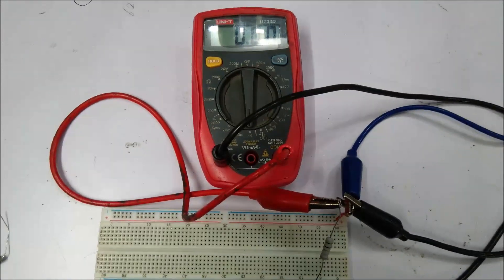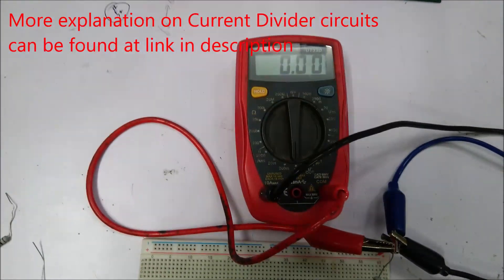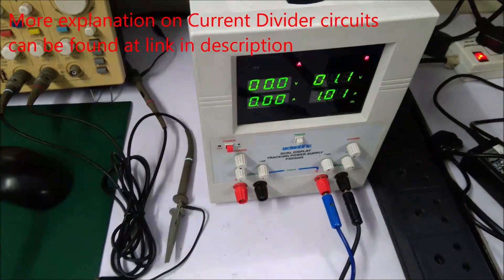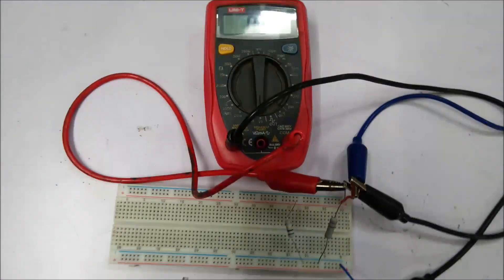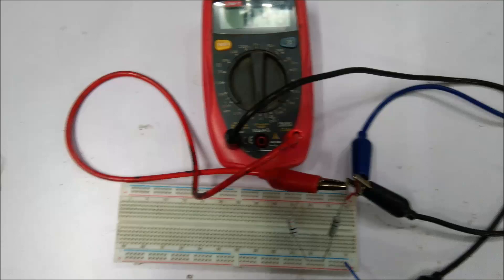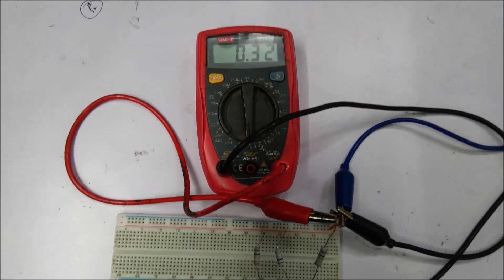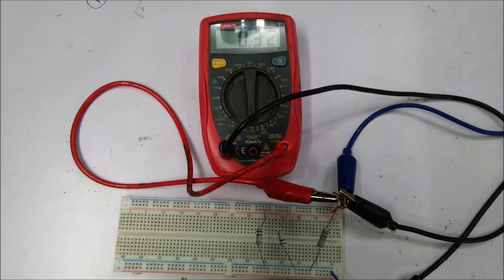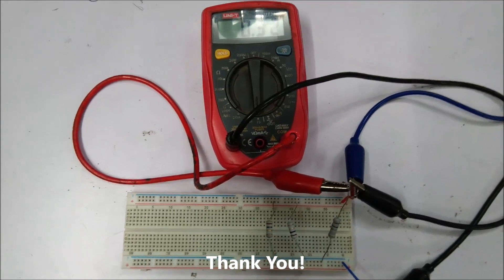Current Divider Circuit Design and Testing